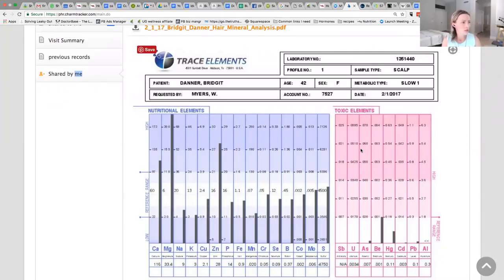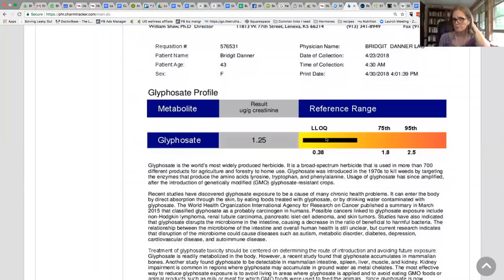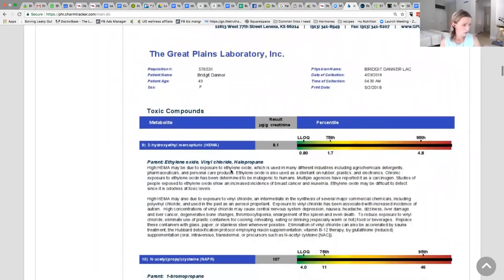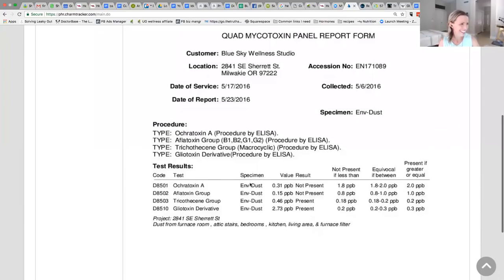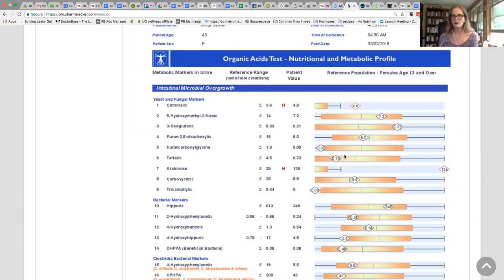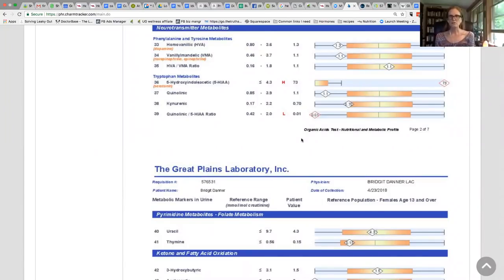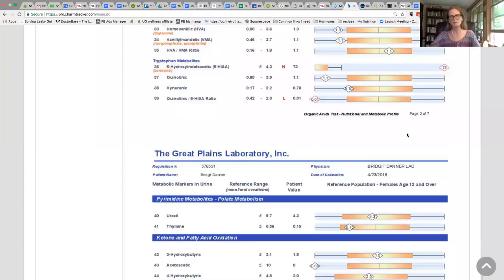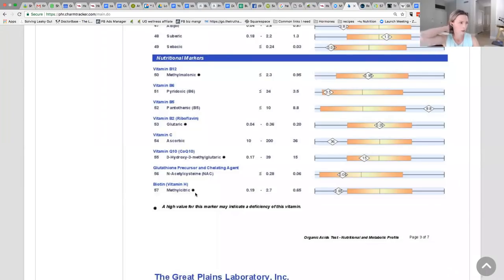Toxins Testing with Ann Melin & Bridgit Danner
Ann Melin & I are your guests this week. Ann is our lead coach at WWC. In this episode we talk about some of my own test results, mold tests for the home & body, testing for chemicals in the body, heavy metal testing, and organic acids testing.

Here's what you'll hear:

Min 03:10 Tests covered at Women's Wellness Collaborative
Min 04:40 Toxicity in the body
Min 07:10 Hair mineral analysis testing
Min 11:00 Glyphosate test & urine test
Min 17:30 Water test
Min 19:10 The dust test & Marcon's test
Min 21:55 Organic acids test
Min 30:00 Serotonin
Min 34:30 Nutritional markers